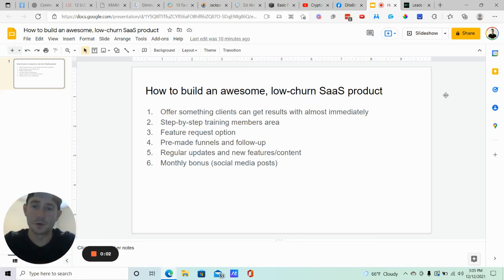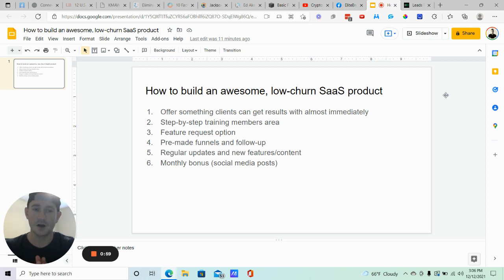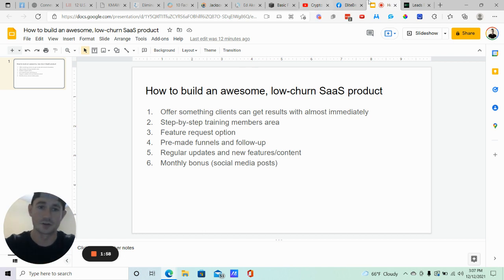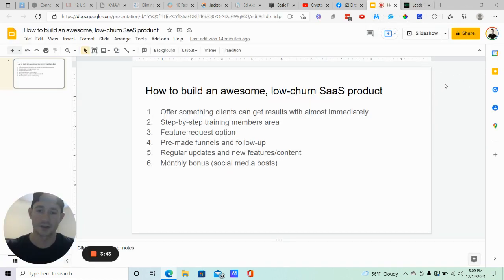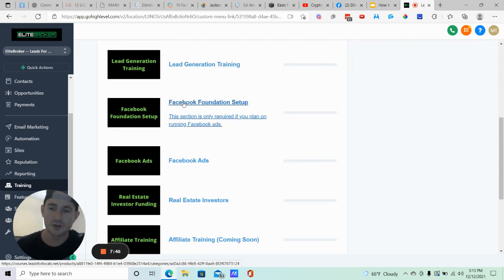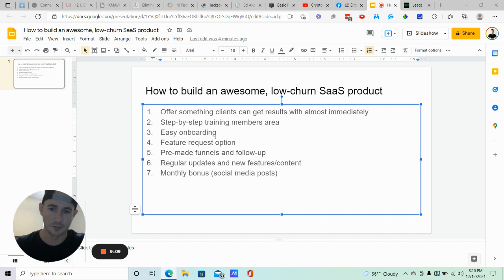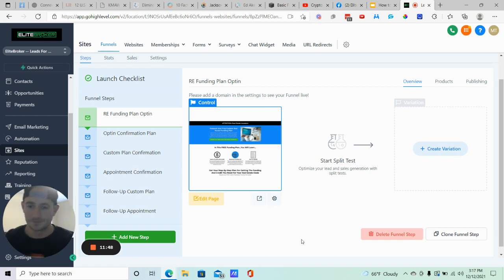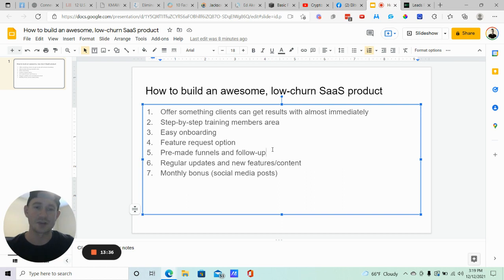➡️ How To Start a GoHighLevel SaaS Marketing Agency Part 2 ☑️ Building a Great SaaS Product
Part 2 of this GoHighLevel SaaS Marketing Agency Course is about how to build a great SaaS product that clients will never want to cancel. Fortunately, GoHighLevel makes it very easy to build a SaaS product that delivers incredibly results to your clients, ultimately leading to fewer cancellations (lower churn rates).

Time Stamp ⌛
0:00 Intro
1:20 Getting your SaaS clients immediate results
3:45 Having a SaaS client members training area
9:13 SaaS product feature requests
10:28 Pre-made funnels and follow-up campaigns
13:40 Regular SaaS product updates and new features
16:28 Offering a monthly bonus SaaS feature
17:55 Conclusion
Creating a great SaaS product with GoHighLevel comes down to knowing what your target audience really needs.

It ultimately solves one of their biggest problems, usually lead generation and/or lead conversion.

If you can build a SaaS product that helps them solve at least one (ideally both) of those problems, then you are on your way to creating a SaaS product that will absolutely dominate your industry.

It will also ensure a much lower cancellation or churn rate for your SaaS product since it will be so valuable to your SaaS clients that it becomes nearly impossible to cancel.

If they cancelled, they would lose a significant portion of business every month since your SaaS product would no longer be helping them get new customers.

This is exactly what I do with my own GoHighLevel SaaS product.

First, I give all of my SaaS clients access to the members training area which teaches them multiple different lead generation strategies specifically for their industry.

From there, I give them everything they need to convert the leads they generate into actual appointments and eventually clients.

This comes in the form of pre-made funnels, email and text follow-up campaigns, lead management pipelines, etc.

Because my SaaS product gives them everything they need to generate and convert more leads, it becomes difficult to cancel because it literally helps provide the most important thing in their business: Leads.

At the end of the day, building a SaaS marketing agency is an awesome business to do.

But to be successful, you have to actually create a product that is truly going to benefit your target audience and give them the result you promise.

So create a great SaaS product and you're halfway there!